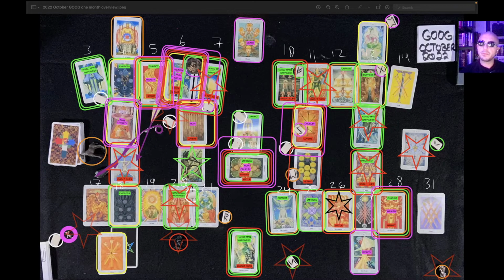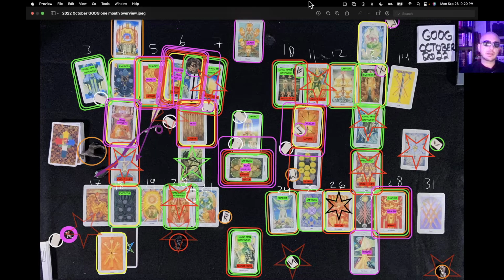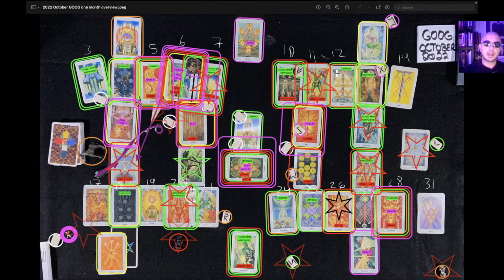GOOG October 2022 Psychic Predictions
World class psychic Kapproveb timing highs and lows to the day using Eso-Meta analysis.

In our video’s we’ll walk you through:
- S&P 500
- Hourly Behavior
- Live Predictions